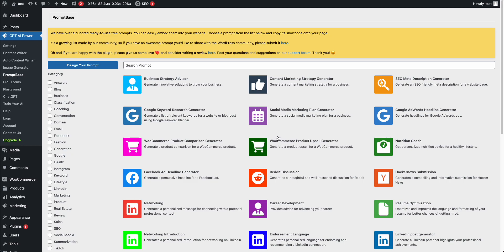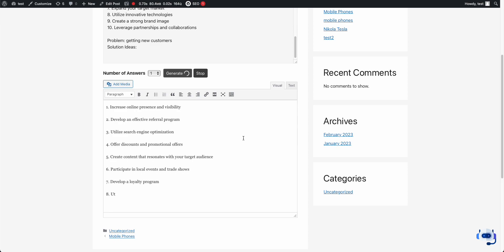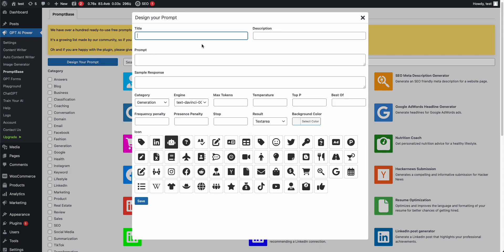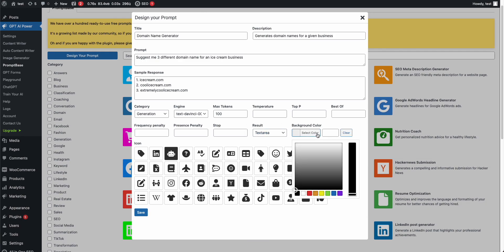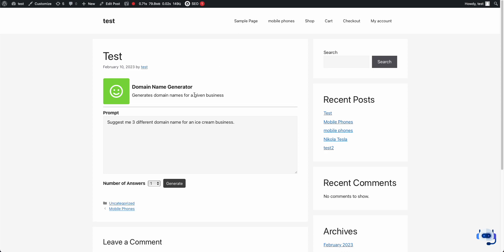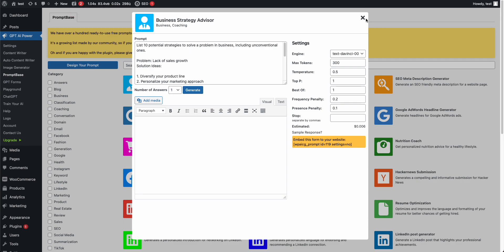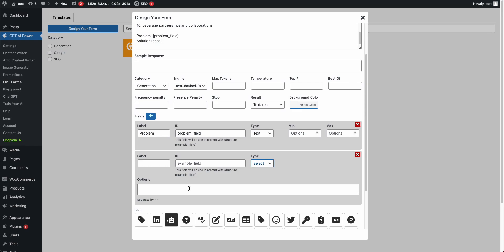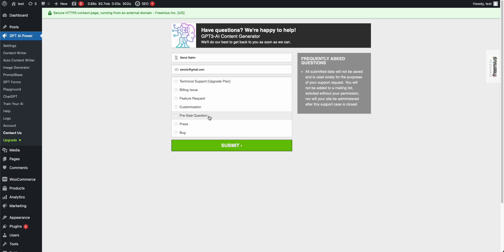How to create and customize GPT based forms for WordPress